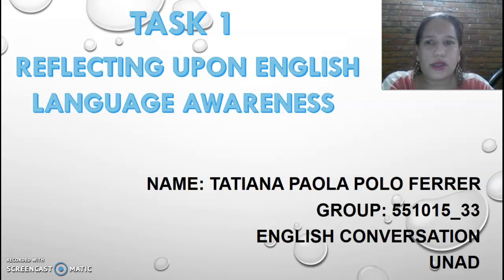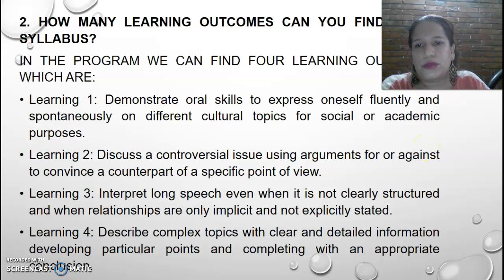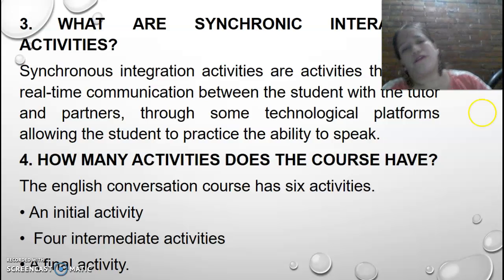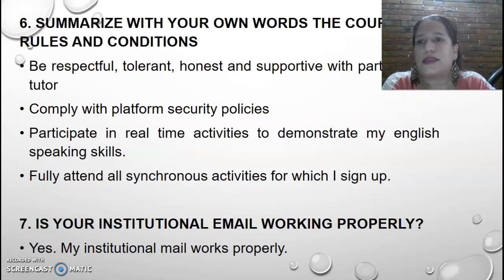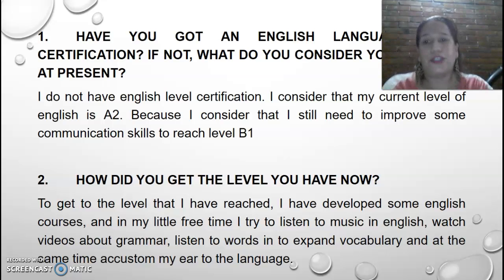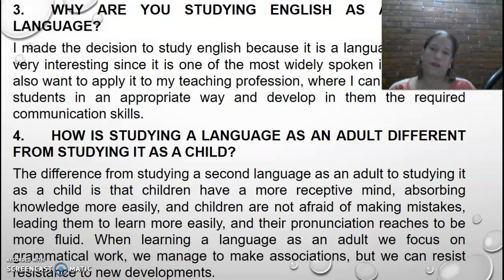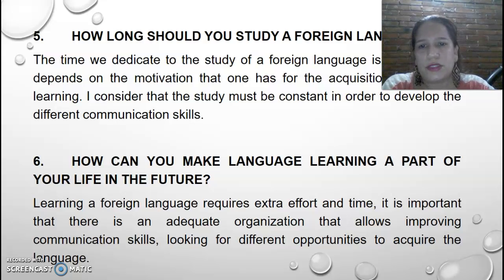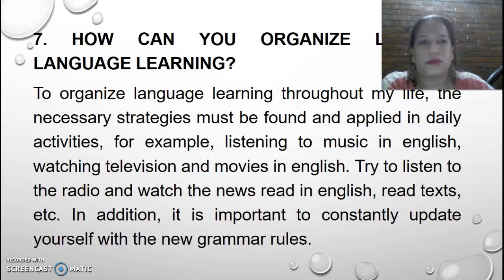task 1 reflecting up English language awareness